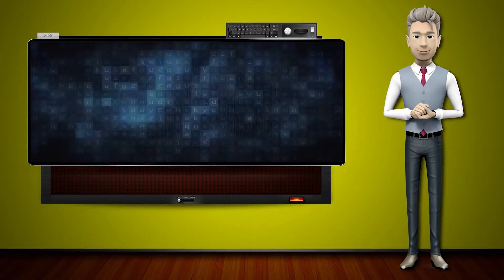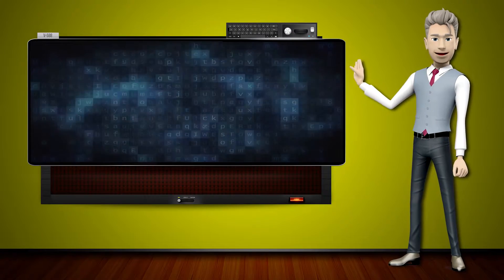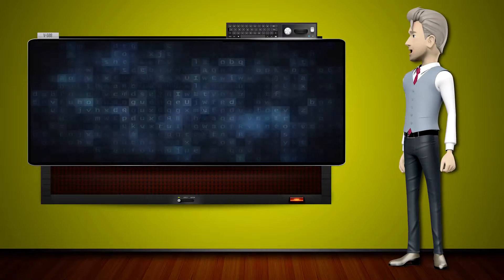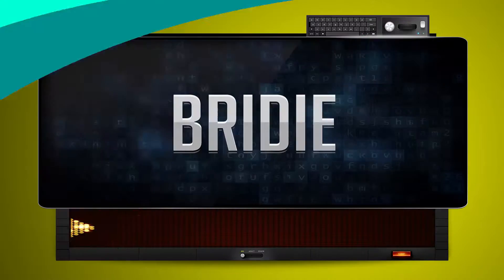BRIDIE - How to say it Backwards